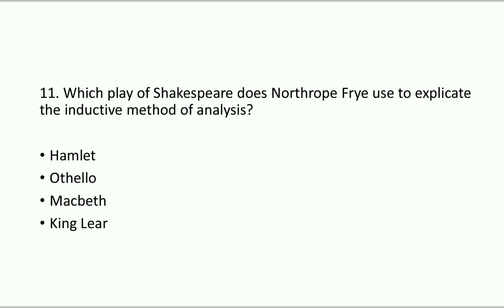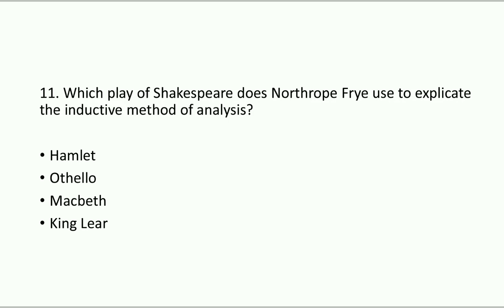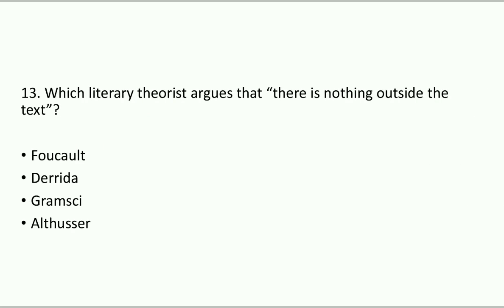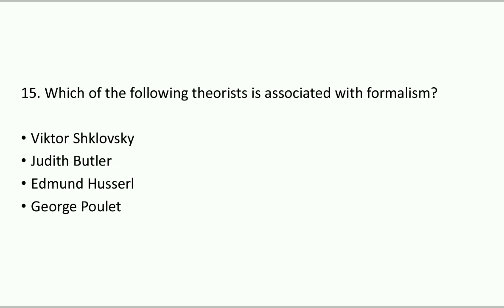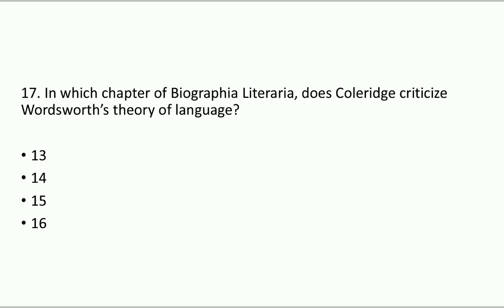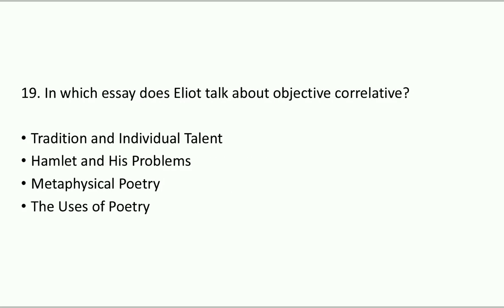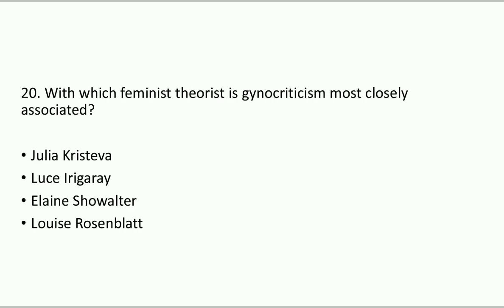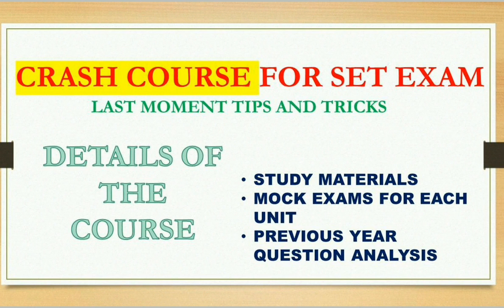Set English Possible Questions Part 31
LITSURE ACADEMY

Set English Paper 2 & Paper 1 Coaching

Net English Paper2 & Paper1 Coaching